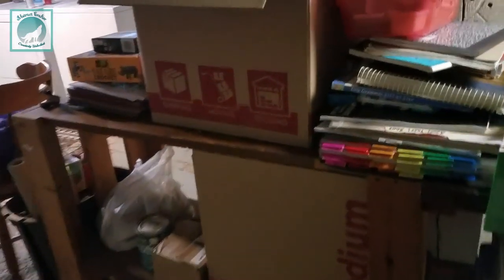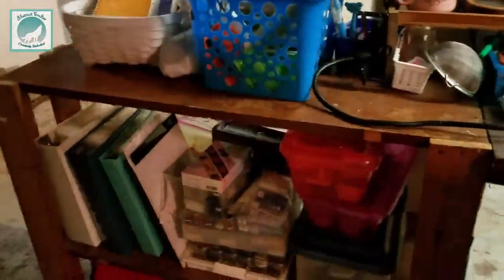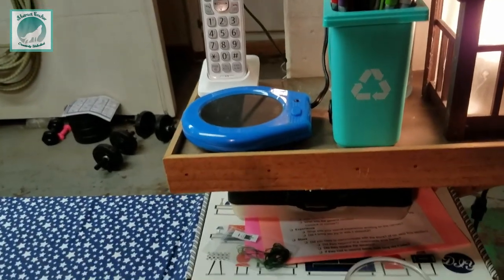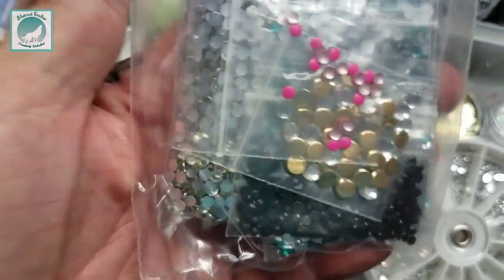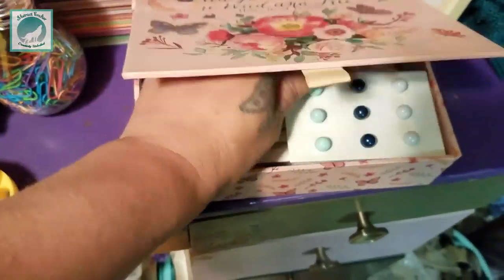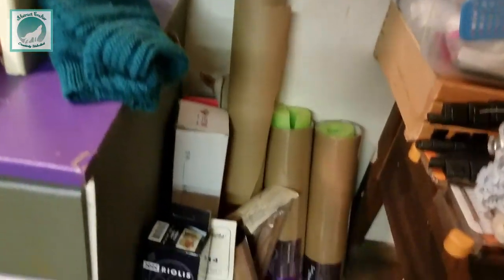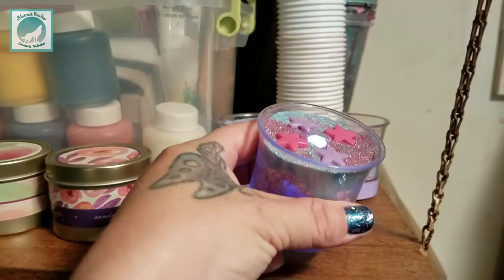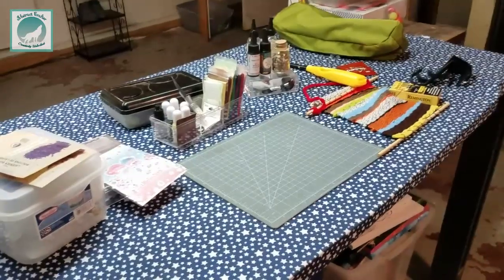Welcome to my world! - CRAFT AREA TOUR - August 2019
I am not a vlogger, Im using my phone, and I jumble the video alot. I ramble too much at times. But here it is. This is my space, my world, my own special happy place. I love it and I am sharing it with you ♥ If you see anything in this video that you want to see in a dedicated video, DO NOT hesitate to ask!!

Like and Dislikes are turned off because as I explained in my last video...the like and dislike system are in place to help creators know what content people like and want more of...or vice versa, the things viewers maybe don't like so much.

PRODUCTS MENTIONED IN THIS VIDEO:

MICA POWDER($14.99/24colors)

UV RESIN ($9.99/50g)

Save money while you shop online with EBates Rakuten! I NEVER shop without it.

Love subscription boxes??? Check out Sophie and Toffee today!

If you would like to help support Abstract Crafter you can donate directly with this link:

Your support is greatly appreciated and all $$$ goes directly to this channel. Thank you for allowing me to follow my dreams ♥